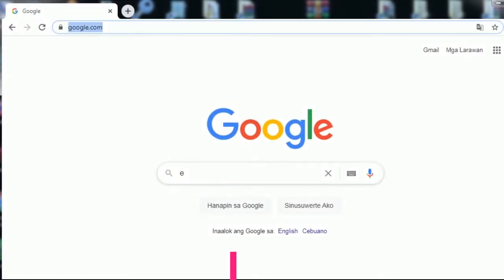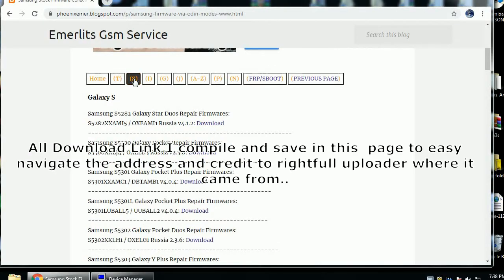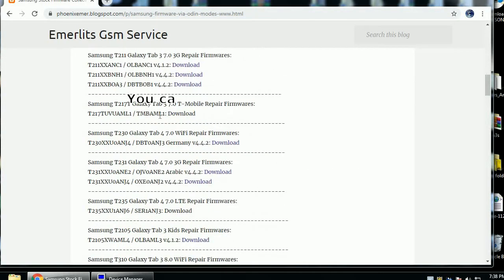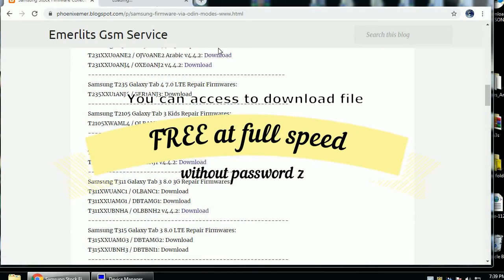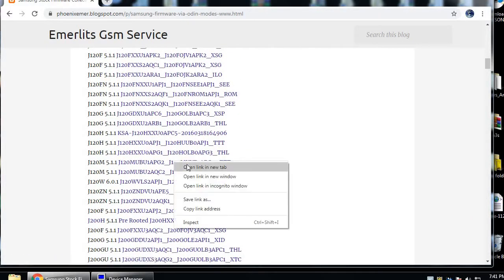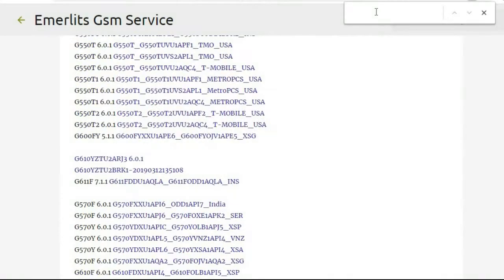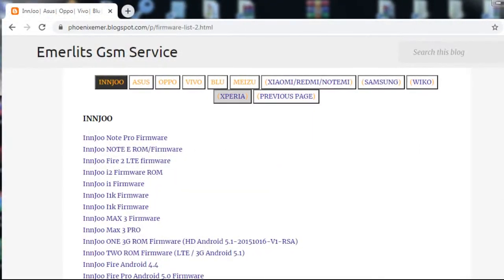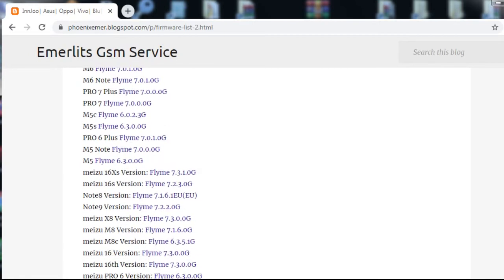Samsung StockROM Download FREE Firmware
Hi, I am a technician of Mobile Phone in 10 years, I would like to share my
experience and many link i used when I reprogramming Samsung Android phone. The Blog have a compilation of  Link where can download the Firmware may you need...
Its Free and without password when extracting. If you want to pay?